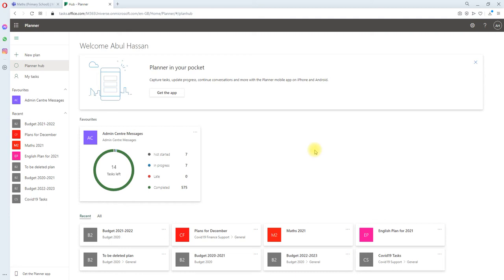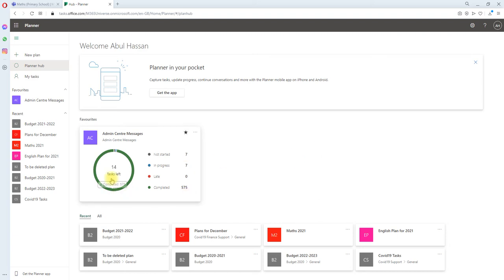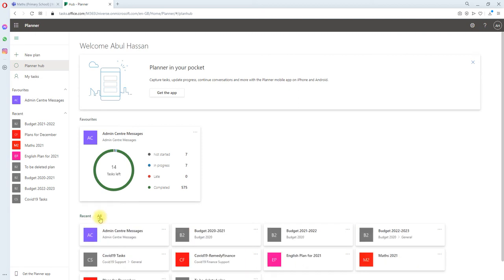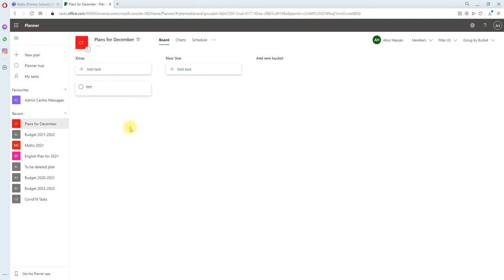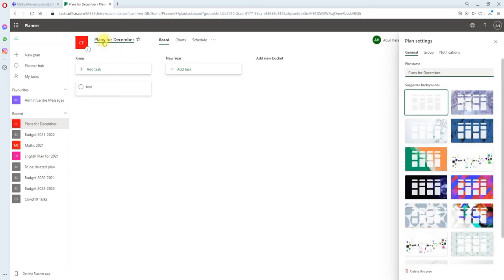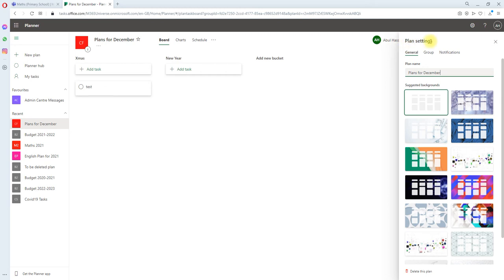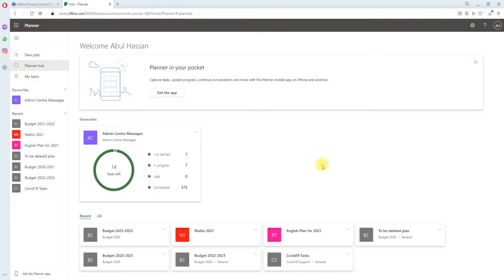How to delete a plan from Planner Hub